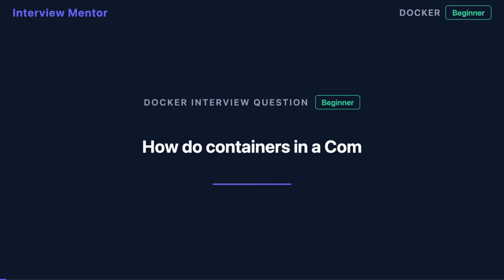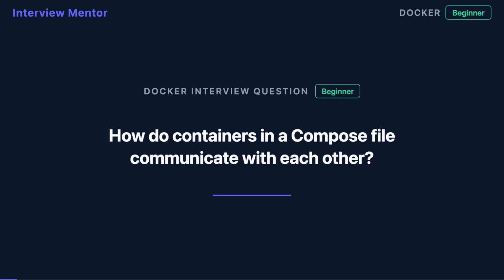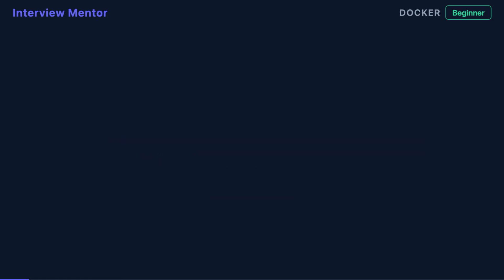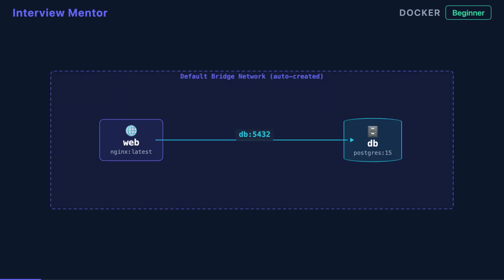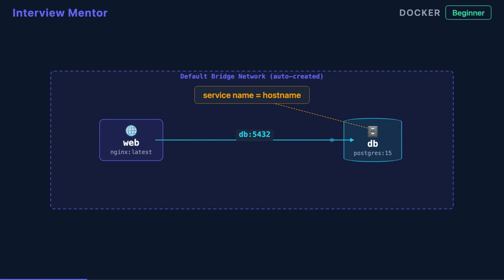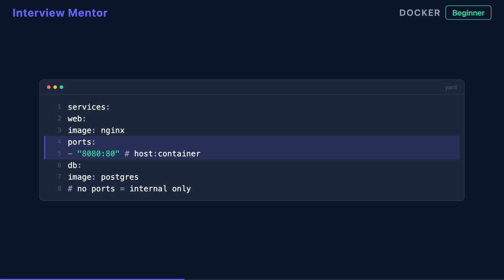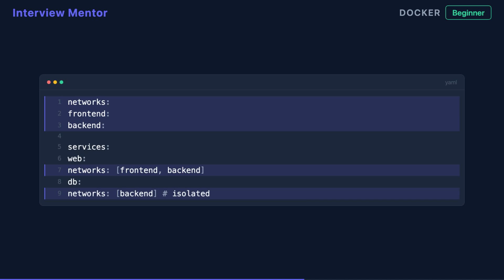How Containers Talk in Docker Compose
Learn how Docker Compose containers communicate using built-in DNS and service name hostnames. Covers the automatic default bridge network, port mapping to the host, and custom networks for isolation — essential knowledge for Docker interviews.